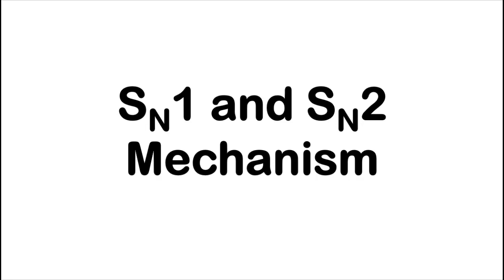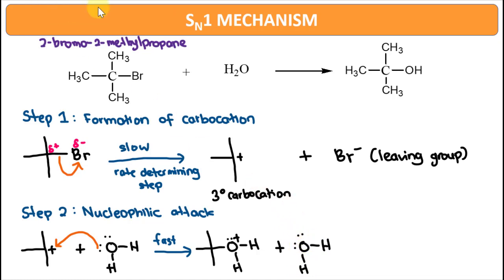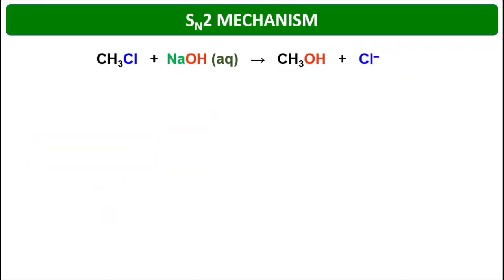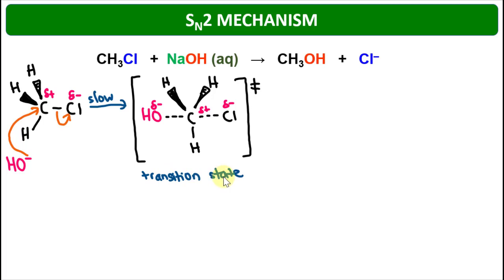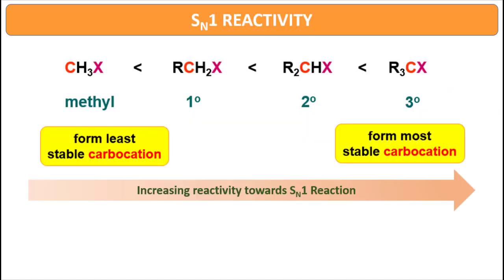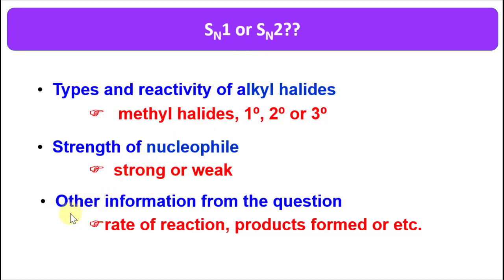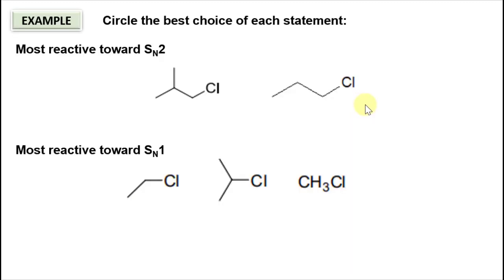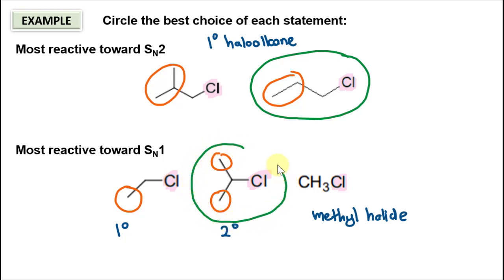7.2: Chemical Properties of Haloalkanes (part 2)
00:30 SN1 mechanism
04:51 SN2 mechanism
08:12 Strong and weak nucleophiles
09:00 Reactivity towards SN1 reaction
09:29 Reactivity towards SN2 reaction
10:36 How to identify SN1 or SN2 reactions?
11:53 SN1 VS SN2